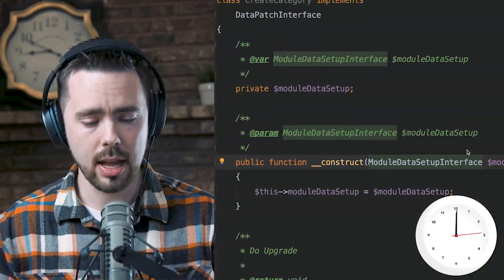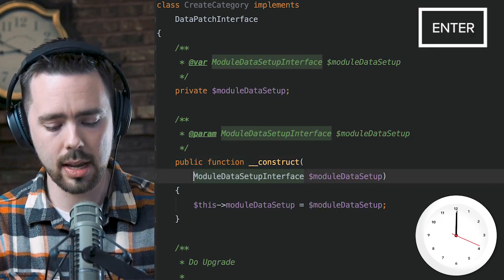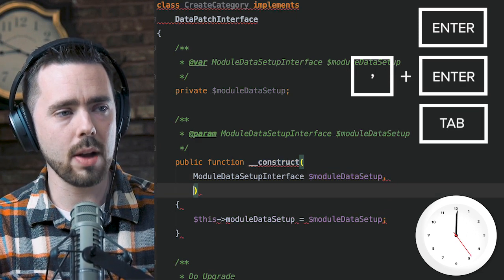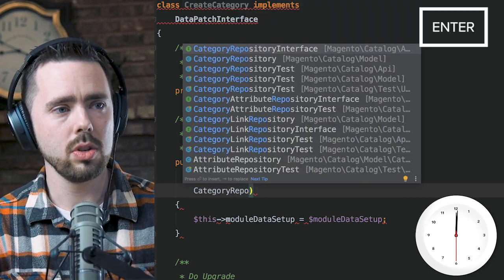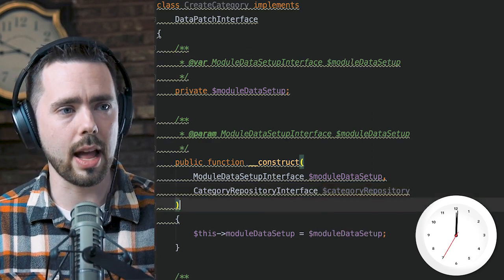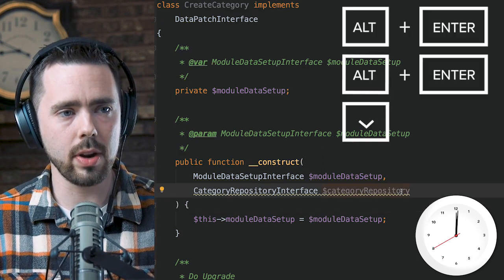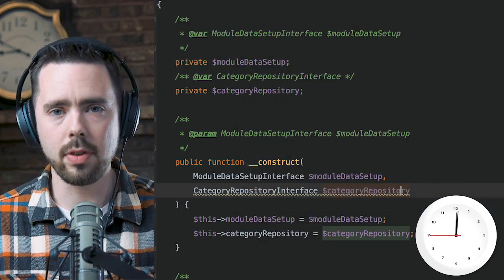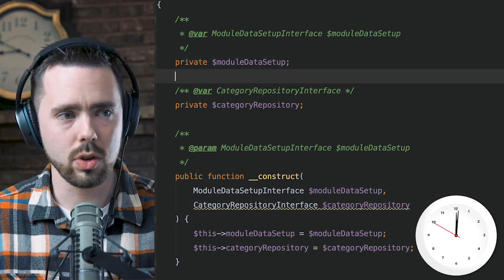Constructor Dependency Injection Shortcuts | SAVE 60 minutes?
I want to become a better/faster developer. Here is my #1 installment of tricks that I'm learning. I GUARANTEE this will save you 60 minutes in the next year.

When adding arguments to a PHP __construct method, you can have phpstorm add the class properties and their linkage in the __construct method.

As I think about it, this should save you way more than 60 minutes in the next year.

Watch for more coming!